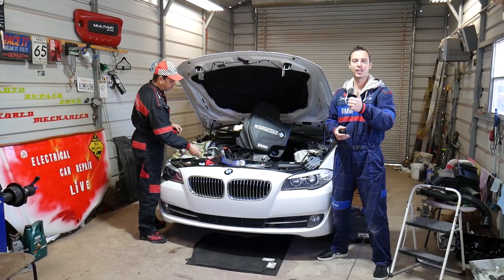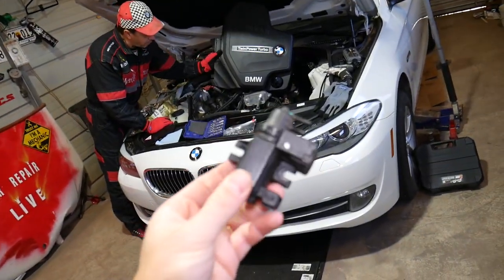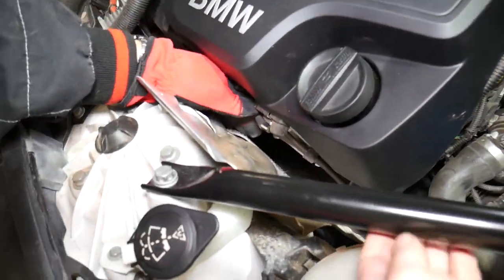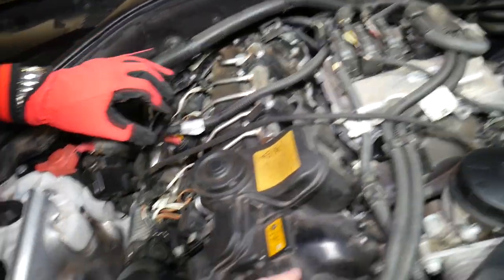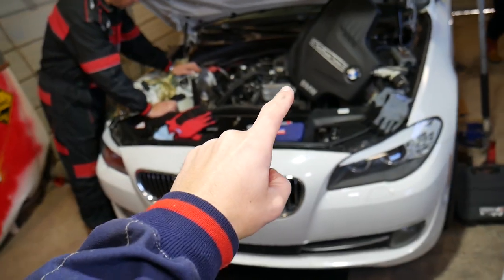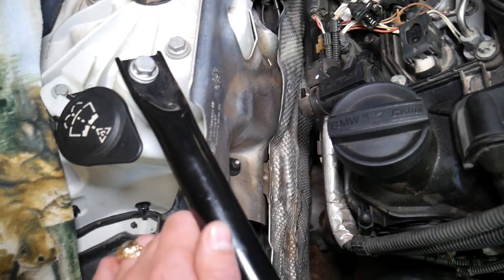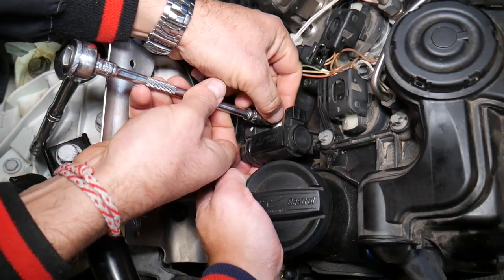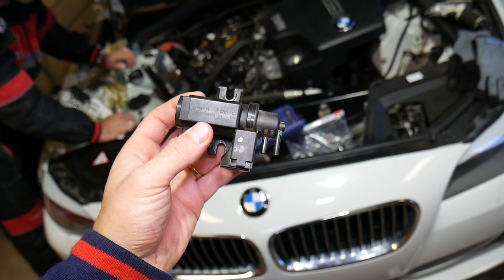BMW F10 F11 TURBO BOOST SOLENOID REPLACEMENT LOCATION 520i 528i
In this video we will explain how to replace the turbo boost solenoid and how to remove the turbo boost solenoid on BMW F10 F11 5 Series. We demonstrated how to remove the turbo boost solenoid in case you need to replace the turbo boost solenoid on 2013 BMW 528i but the procedure should apply to multiple years and models.
This video may be helpful on:
2010 BMW Turbo Boost Solenoid Replacement Removal 520i 523i 528i 530i
2011 BMW Turbo Boost Solenoid Replacement Removal 520i 523i 528i 530i
2012 BMW Turbo Boost Solenoid Replacement Removal 520i 523i 528i 530i
2013 BMW Turbo Boost Solenoid Replacement Removal 520i 523i 528i 530i
2014 BMW Turbo Boost Solenoid Replacement Removal 520i 523i 528i 530i
2015 BMW Turbo Boost Solenoid Replacement Removal 520i 523i 528i 530i
2016 BMW Turbo Boost Solenoid Replacement Removal 520i 523i 528i 530i
2017 BMW Turbo Boost Solenoid Replacement Removal 520i 523i 528i 530i